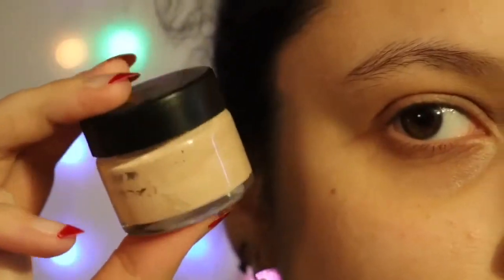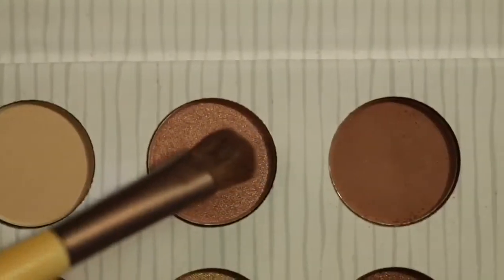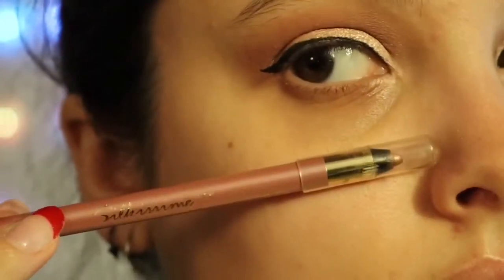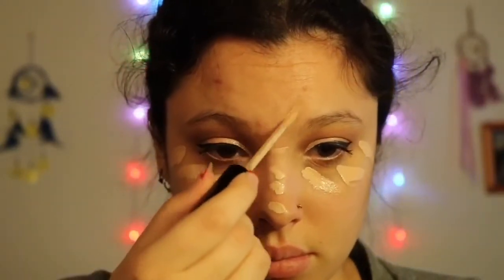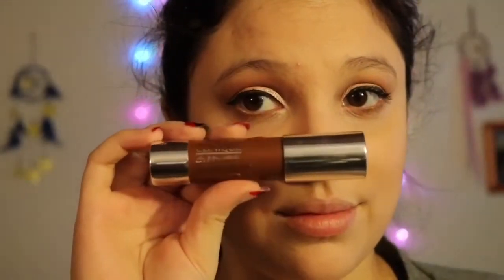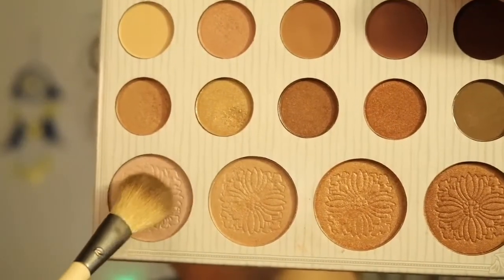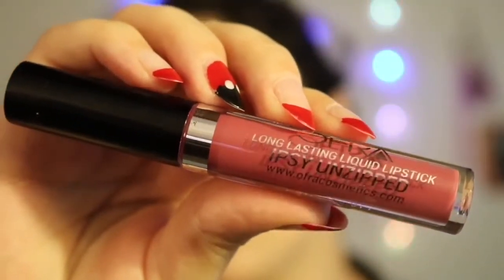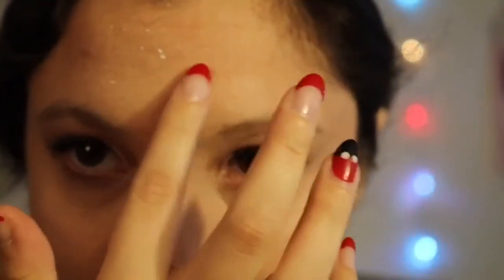Wedding Mickey ear Makeup | Mel Para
These are the newest wedding ears from Disney's ear collection. I actually recently found these and wanted them so badly. I love how they look and they are super comfortable. I will be making sure to post all the products I used here for you!

Makeup used:
Thayers witch Hazel
Physicians formula eyeliner
Loreal pink eyeliner
drunk elephant hydrating serum
MAC skinfinish natural
Clinique chubby stick
Too faced blush
Khiels lip balm
Ofra liquid lipstick

𐑎 Fun Facts 𐑎
Camera: Canon 80D
Tripod: AmazonBasics 60-Inch Lightweight Tripod with Bag